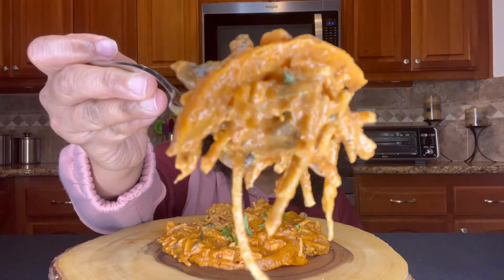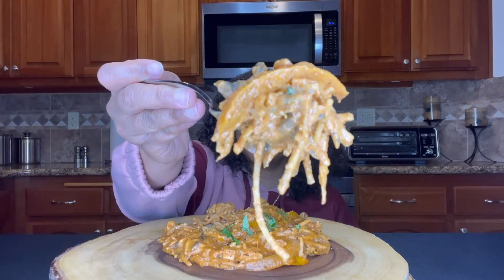STORYTIME: SECRETS, LIES & A TOXIC LOVE TRIANGLE 🤫💔| CHICKEN PASTA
Storytime: Secrets, Lies & A Toxic Love Triangle. Eating chicken pasta!

0:00 Intro
10:41 Storytime

🚨 CHECK OUT SOME POPULAR  STORY TIMES🚨

📪 MAILING ADDRESS  - SEND THINGS IF YOU'D LIKE :)
RHONDA KENNEDY
231 E. ALESSANDRO BLVD
Unit A209